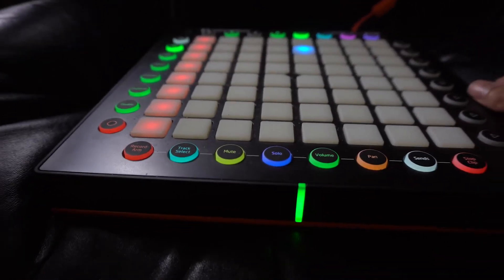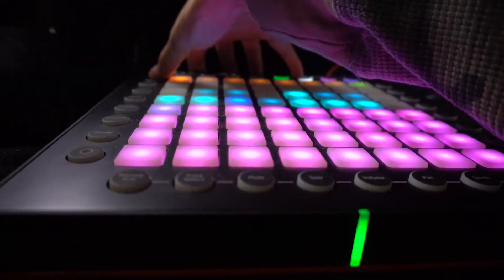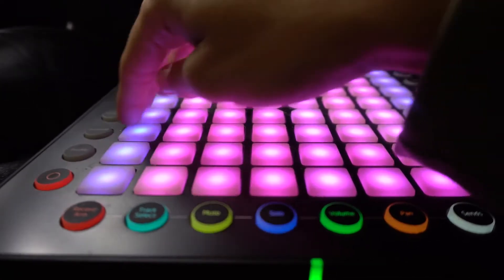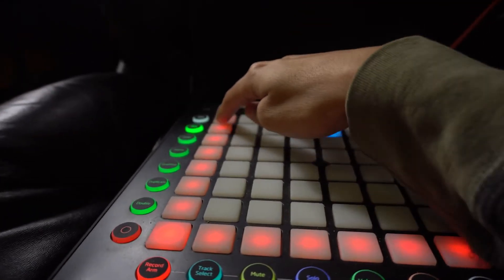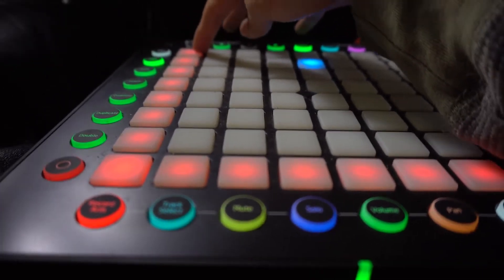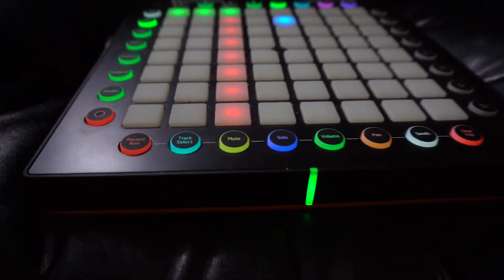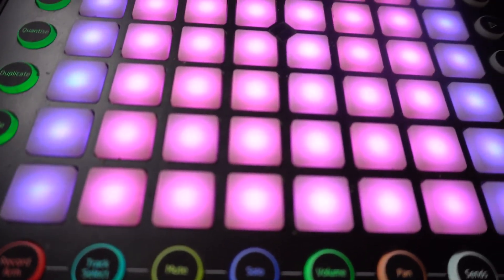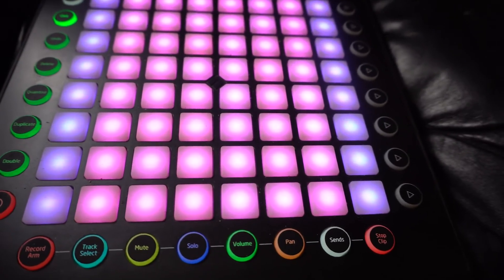Novation Launchpad Pro Review! including creation of sad instrumental!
A brief review of the launchpad pro by novation!